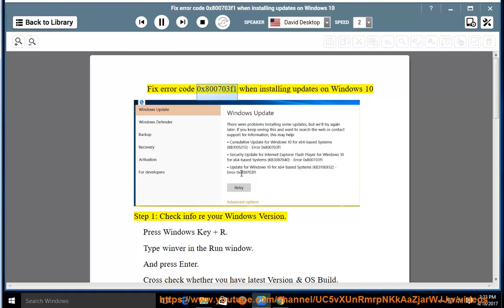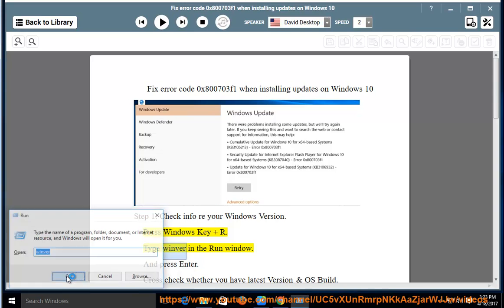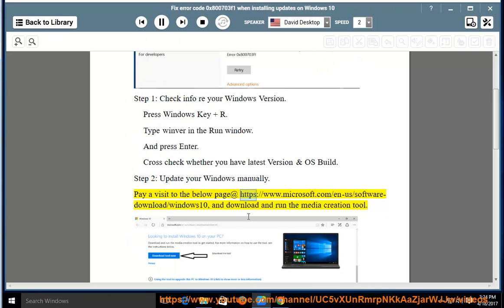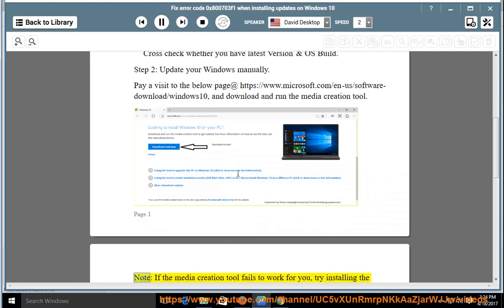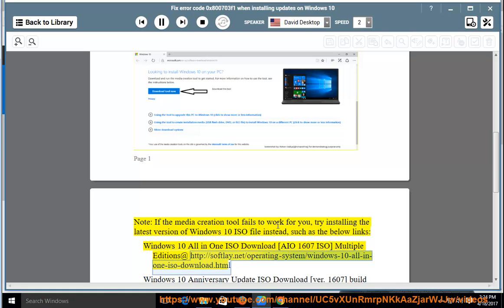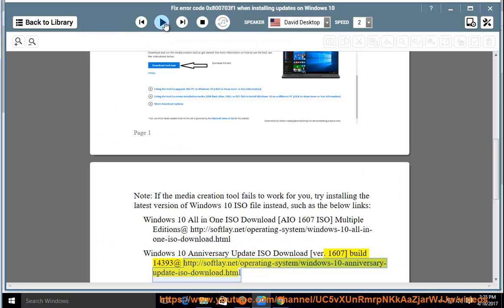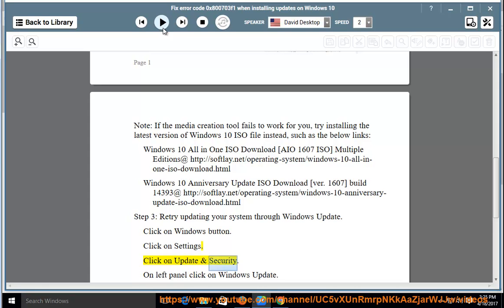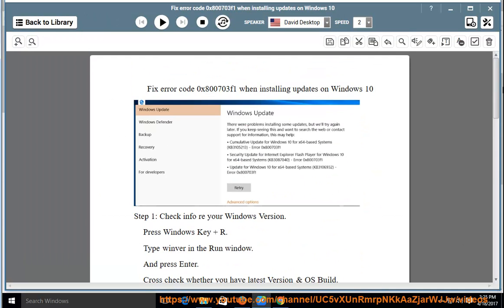Fix error code 0x800703f1 when installing updates on Windows 10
This vid helps Fix error code 0x800703f1 while trying to install updates on your Windows 10.

* Windows 10 All in One ISO Download [AIO 1607 ISO] Multiple Editions@
* Windows 10 Anniversary Update ISO Download [ver. 1607] build 14393@

Read text guide@ Learn more?

Fix Sensing Step Off Thinking Err
Fix Unknown Error Has Occurred (401)
Fix System extension cannot be used issue